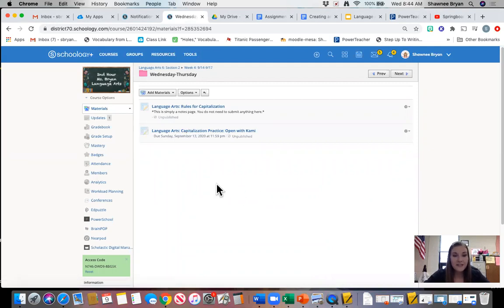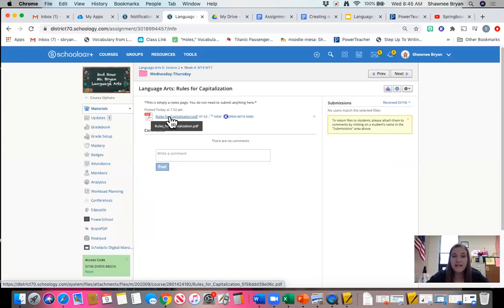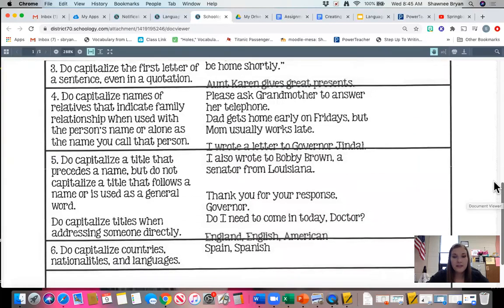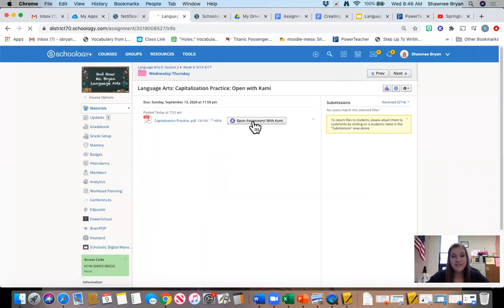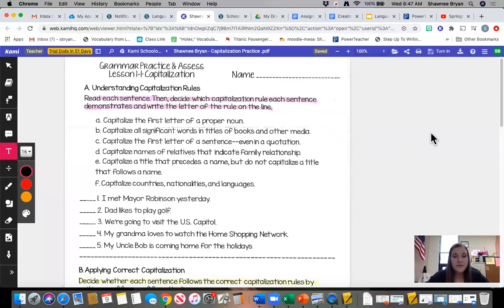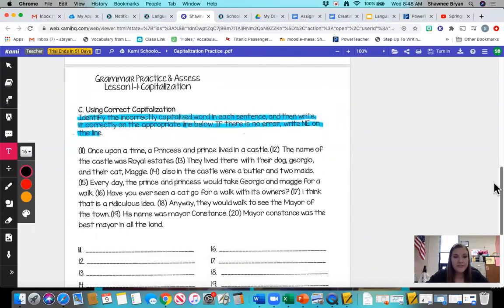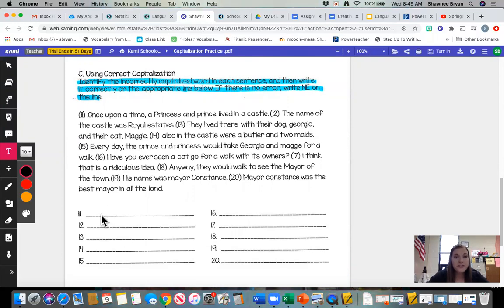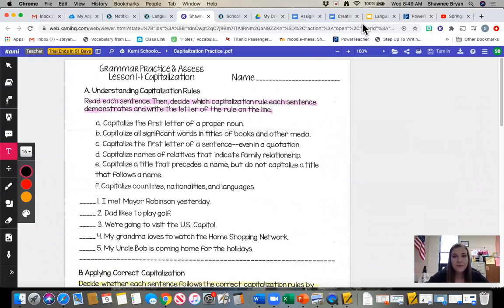Capitalization Introduction Video